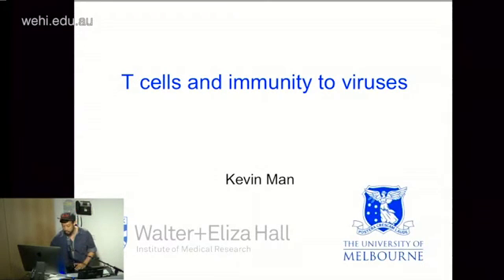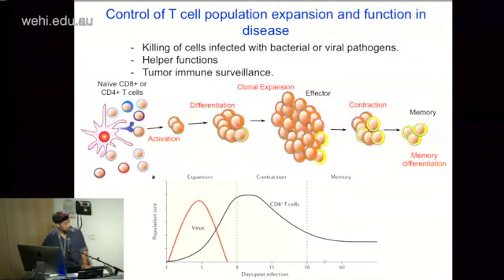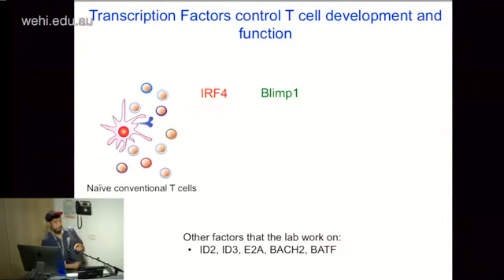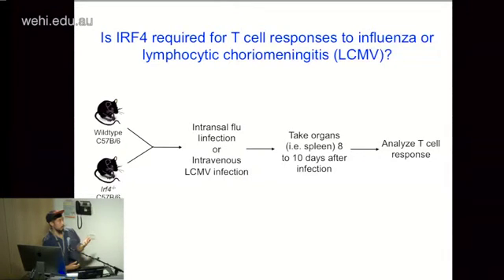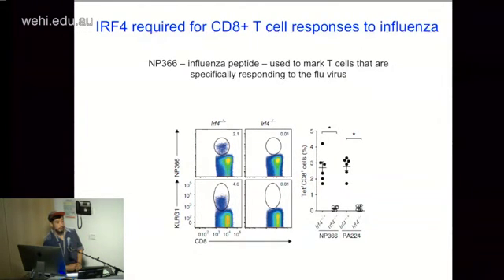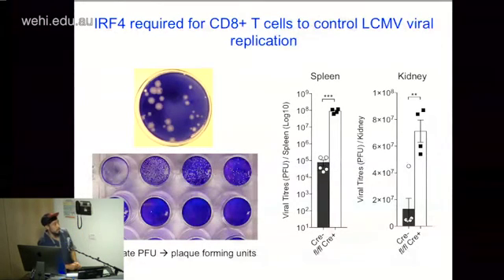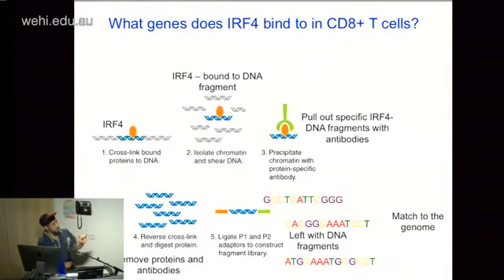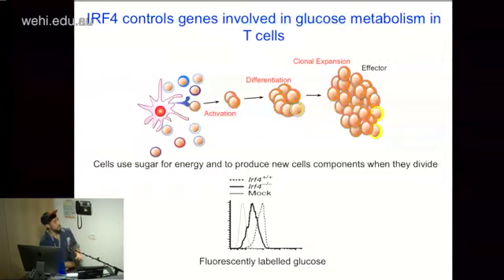Man (2015): T cells and immunity to viruses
Simplified Science seminar series
15 July 2015
Mr Kevin Man
Molecular Immunology division